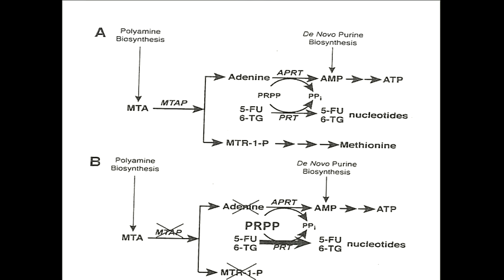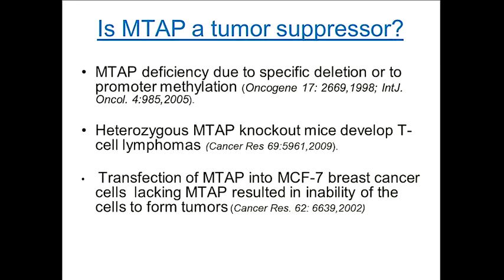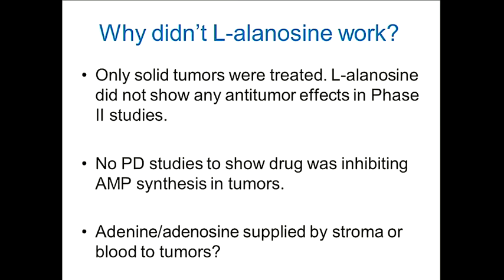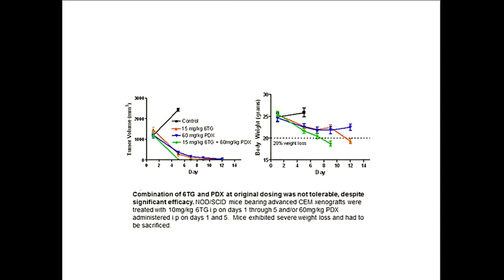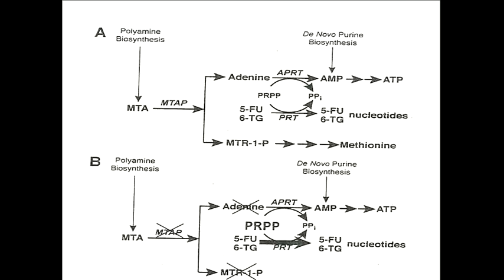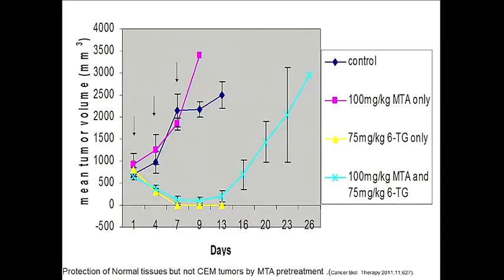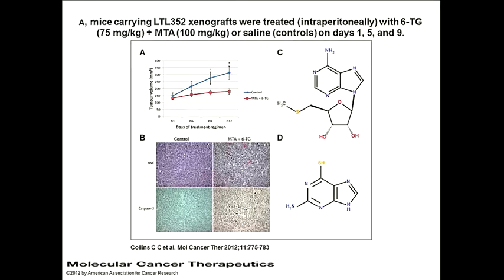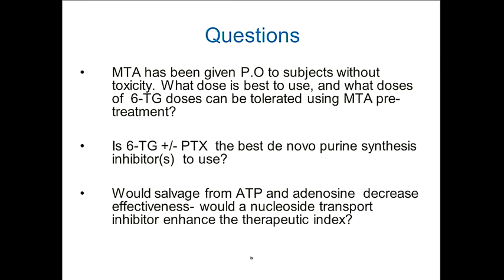Exploiting Methylthioadenosine Phosphorylase Deficiency in Cancer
Joseph R. Bertino, MD
Sixty years ago, 6-thioguanine (6-TG) was introduced into the clinic. This presentation will describe a frequent deletion in purine pathways that sensitizes to purine synthesis inhibitors. The combination of MTA and 6-TG has produced substantial shrinkage or slowing of growth in two different xenograft human tumor models: lymphoblastic leukemia and metastatic prostate carcinoma with neuroendocrine features. Further development and a clinical trial of the proposed MTA/6-TG treatment of MTAP-deficient cancers seem warranted.